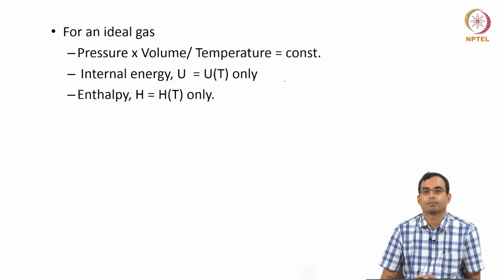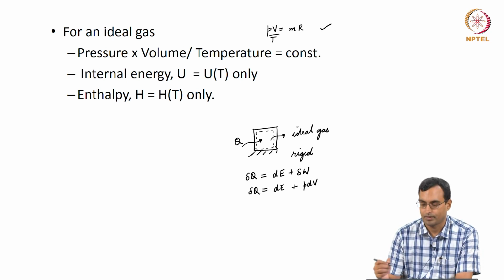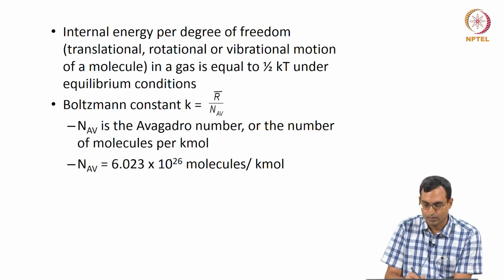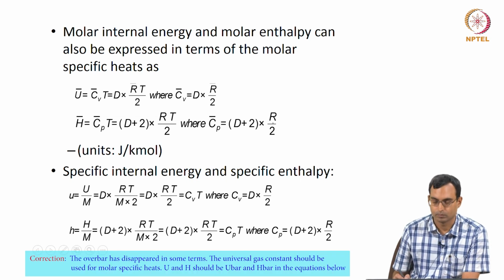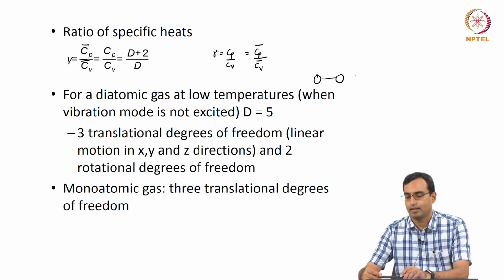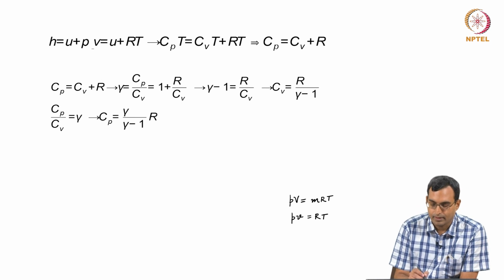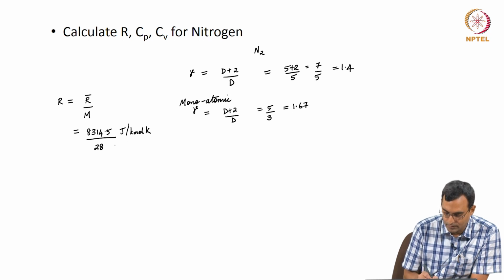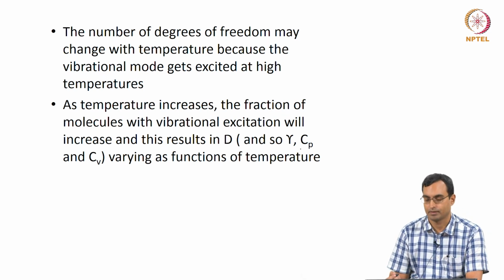Ideal gas - Part 2